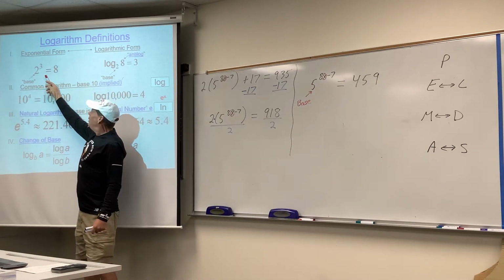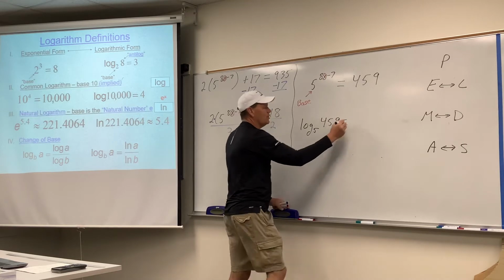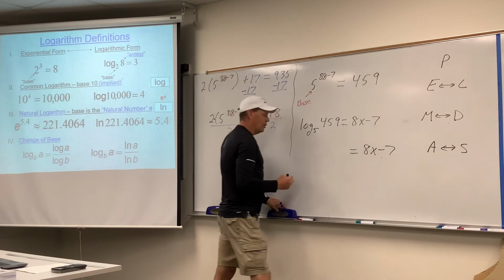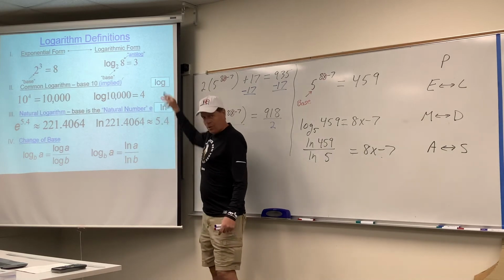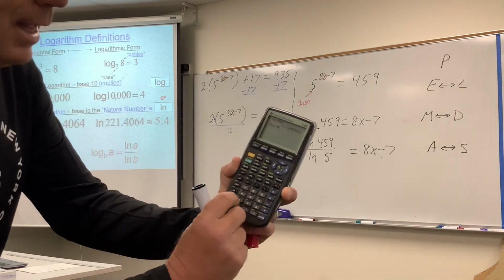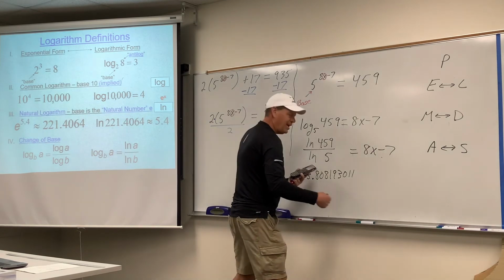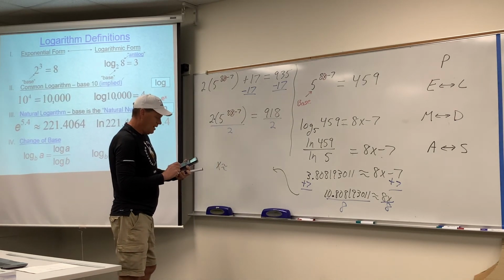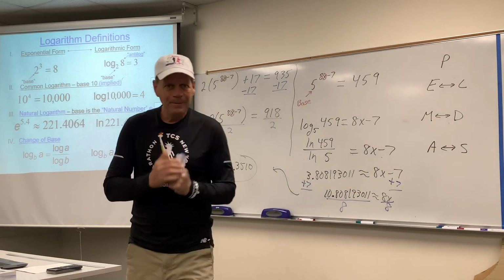College Algebra - Logarithms - Example